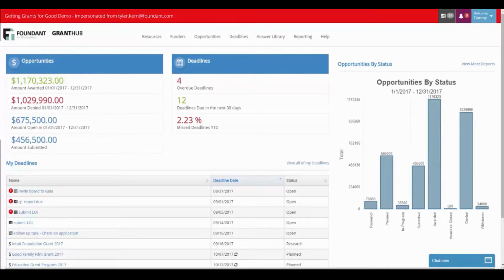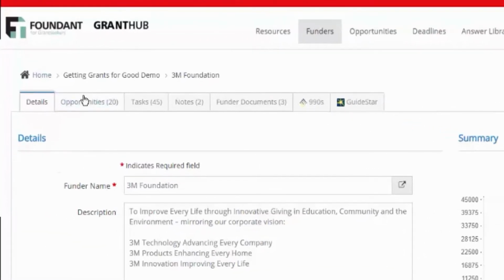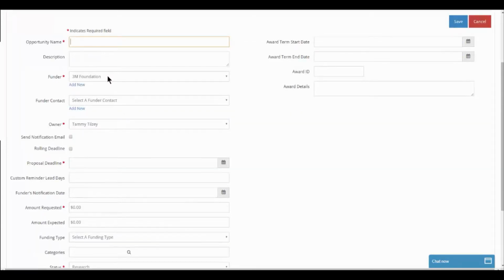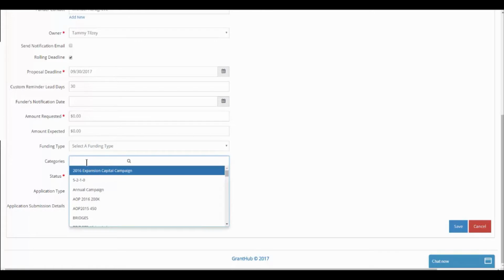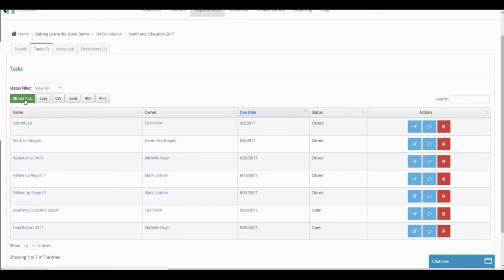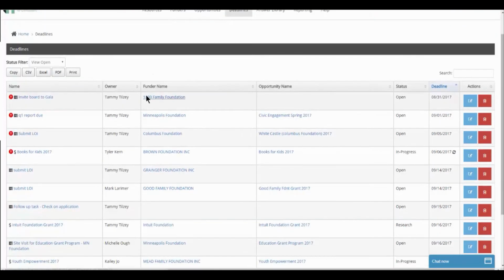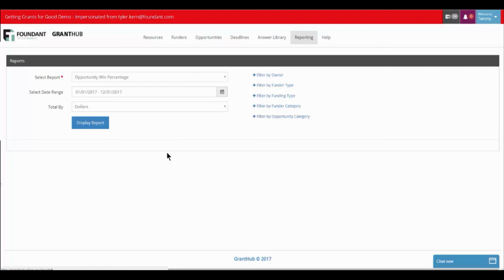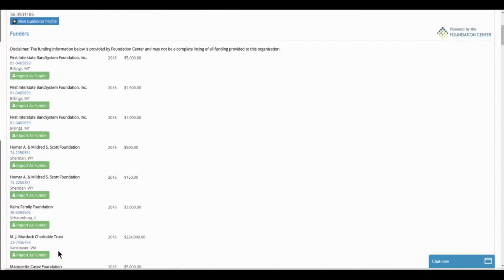18 Minute Overview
There’s a better way. GrantHub, an online grant tracking solution, manages all of your tasks, applications, reports, and important grant documents. Plus, it sends you email reminders for your application deadlines and report due dates.